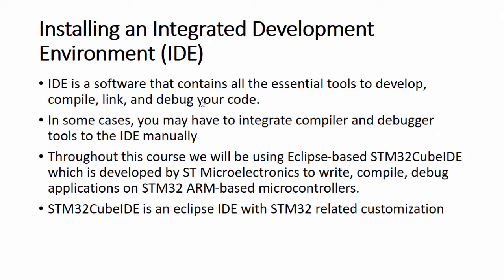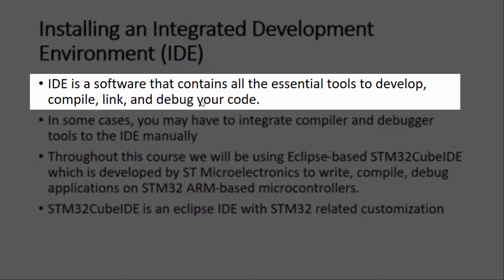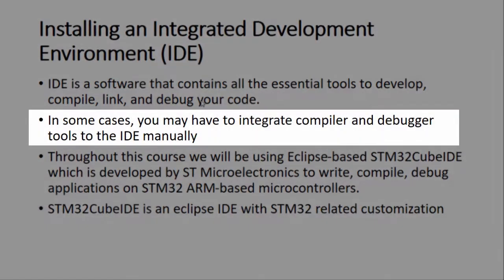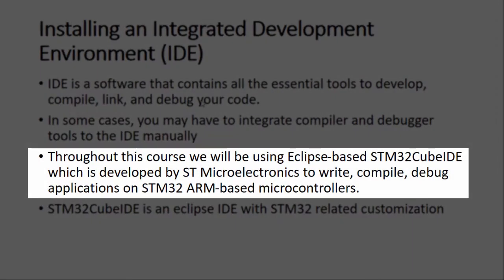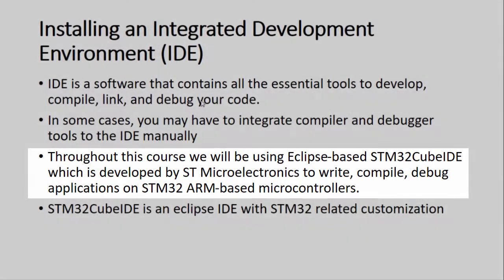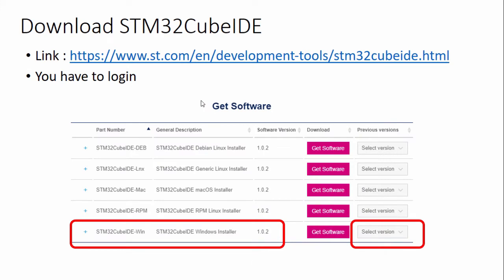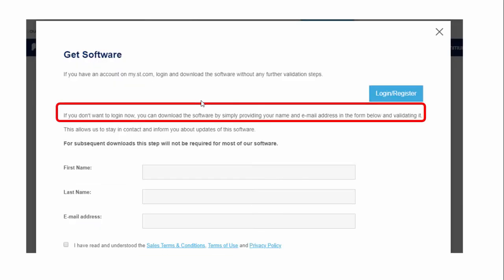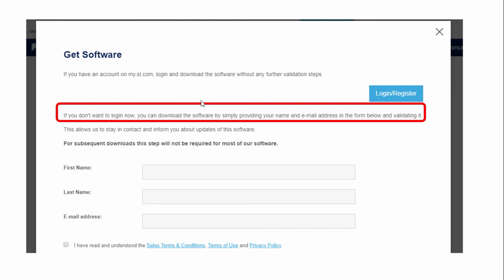Lecture-1:Downloading STM32CubeIDE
Course Name: Microcontroller Embedded C Programming for absolute beginners